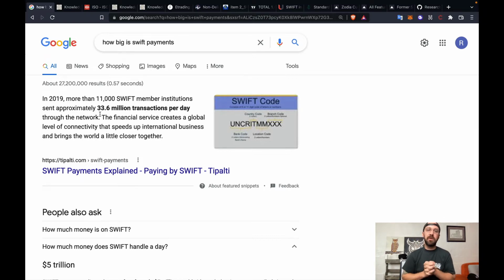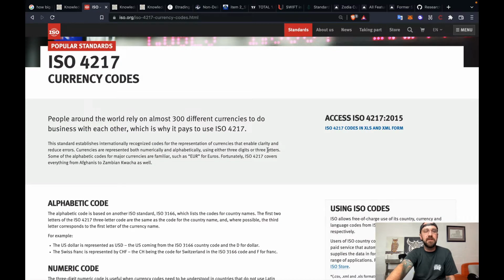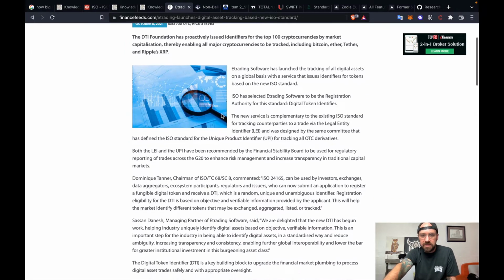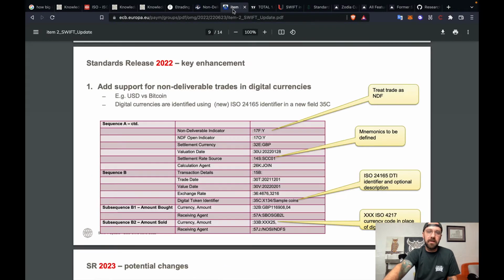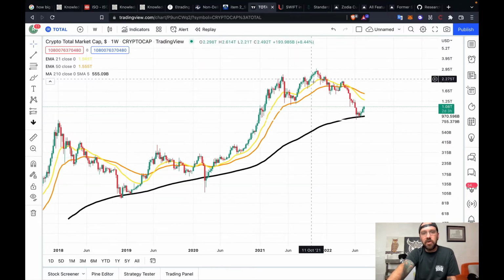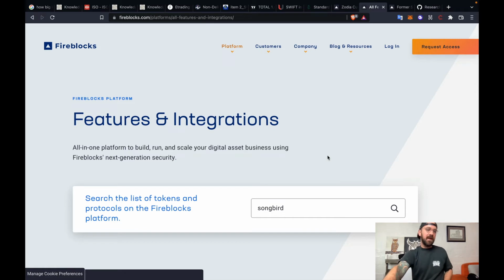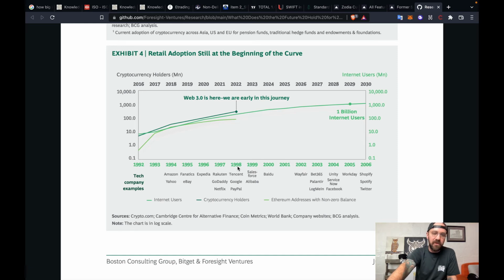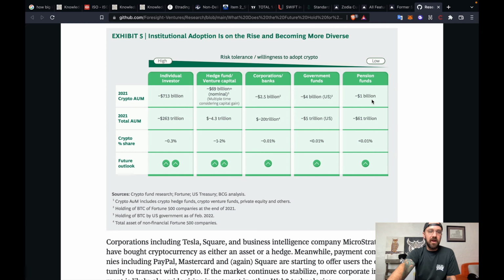🌐Evidence FOUND Swift's Quadrillions Using Crypto🌐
The Swift network is integrating Blockchain/Crypto Wallets with unique cryptocurrency identifiers, here's what you NEED to know!

🚨The information contained on YouTube or the Genfinity YouTube Channel (“Channel”) is provided for general informational purposes only.  The information provided is not intended to be a substitute for professional investment, tax, accounting, or legal advice.  Genfinity (the “Company”) is not engaging in services as a securities brokerage, investment advisor, tax, accounting, or legal services provider to the viewers of this website, nor is the Company extending any solicitation or offer to the viewers to sell or buy any cryptocurrencies or securities.  The viewers should engage their own professional qualified financial, legal, or tax advisor. The Company is not liable to the viewer for any possible claims or damages arising from any decision they make based on the content of YouTube or this Channel.   The viewers’ use of YouTube or this Channel and any reliance on the information contained therein is at the viewers’ own risk. The Company makes no representation or warranties about the accuracy or completeness of the information contained on this Channel or YouTube.  Any testimonials or descriptions of past trading experiences published on this Channel or YouTube are not typical, not indicative of future results or performances, and are not intended to be a representation, warranty or guarantee that similar results will be obtained.